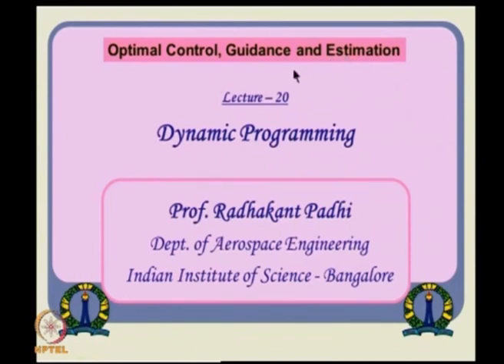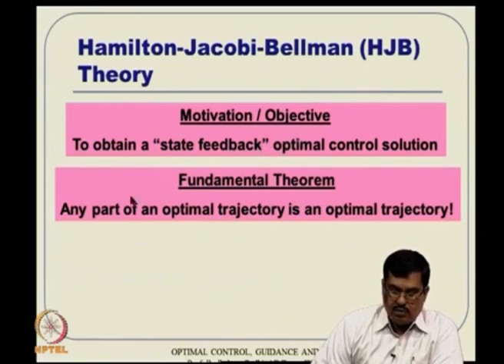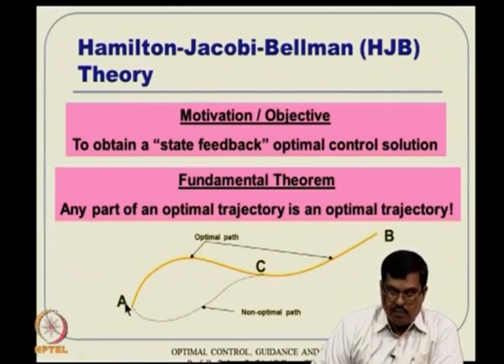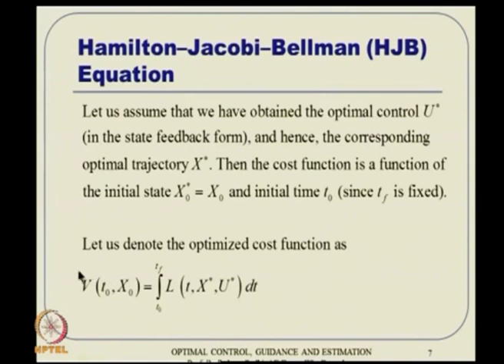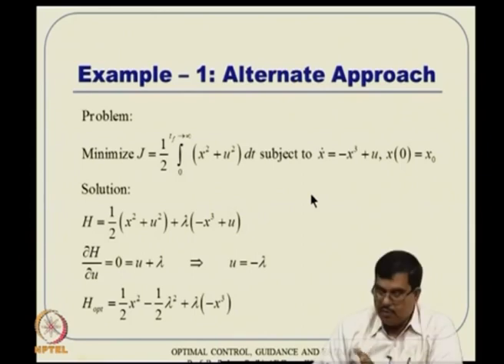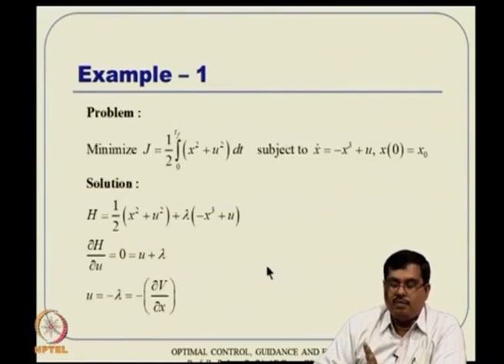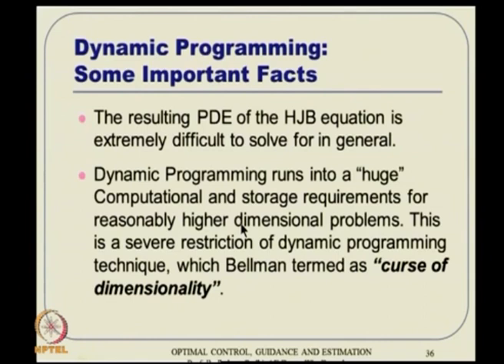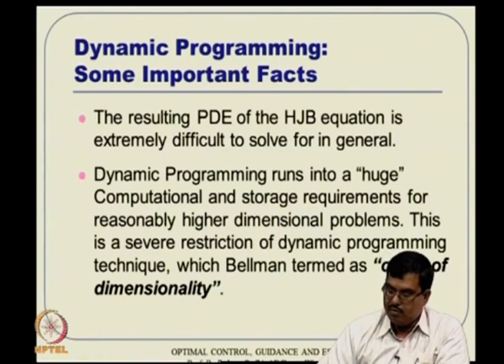Lec 20: Dynamic Programming